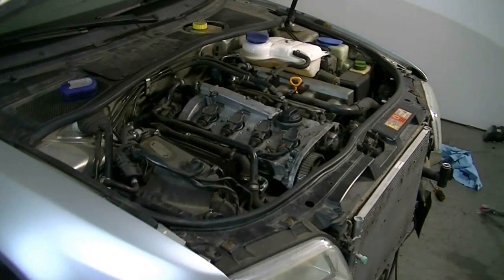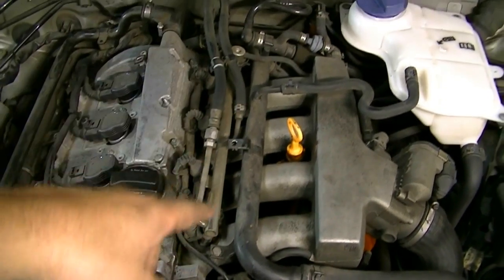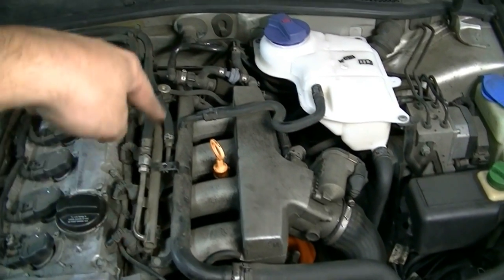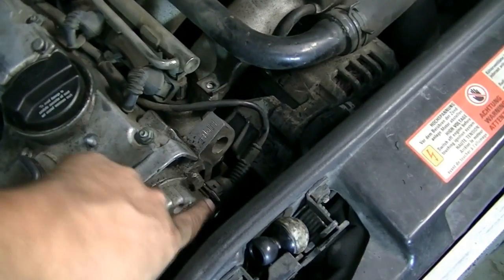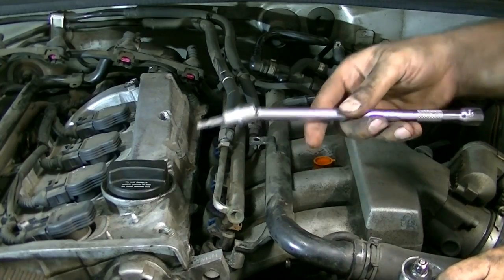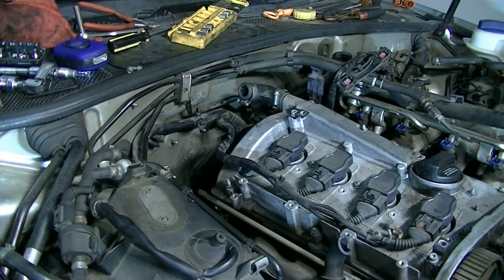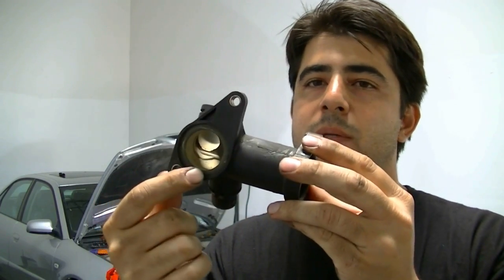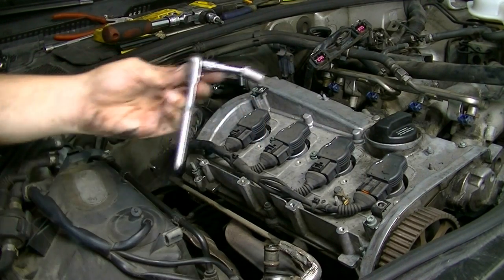How to Remove and Replace a Cylinder Head - Audi A4 A6 VW Passat Jetta 1.8L Engine Part 1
Here part 1/3 of a series on how to remove and replace a cylinder head on a VW or Audi 1.8L turbo engine.

Here are Links to Tools and Parts Used in the Video:

VW Head Bolt
Camshaft Tensioner Tool
Camshaft Chain Tensioner Gasket and Half Moon Seal